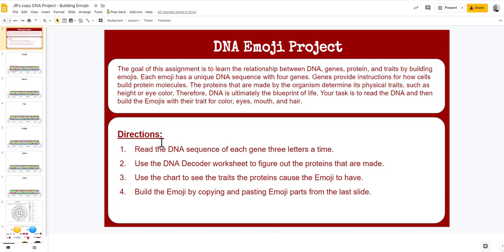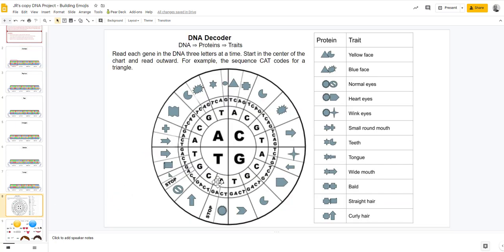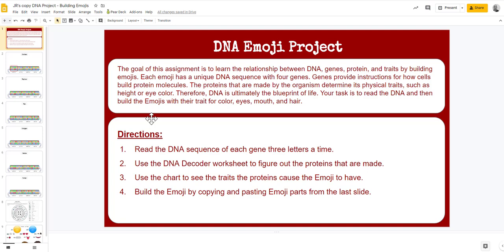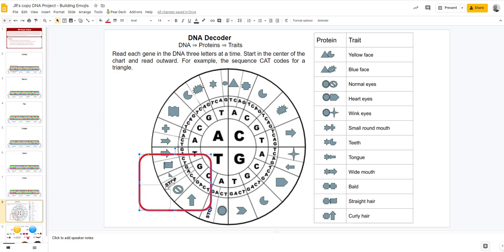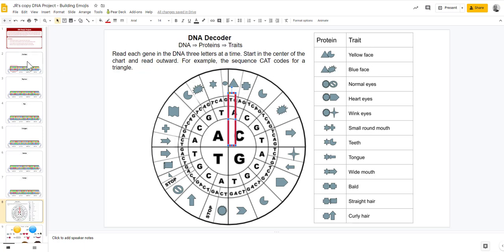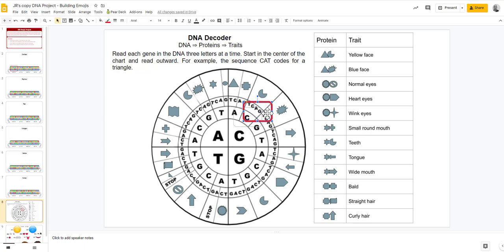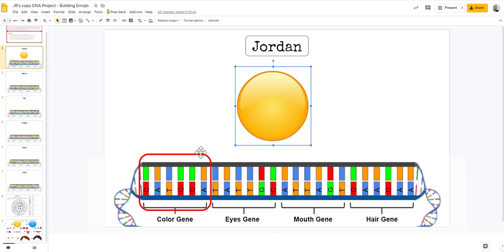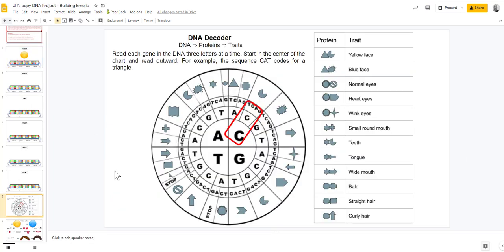DNA Project Building Emojis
This is how to complete the DNA Project: Building Emojis.